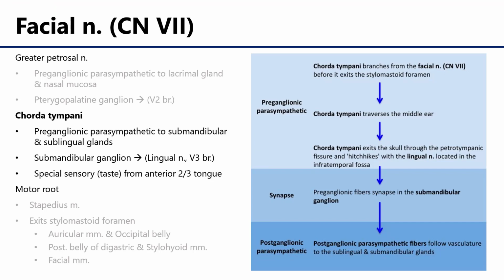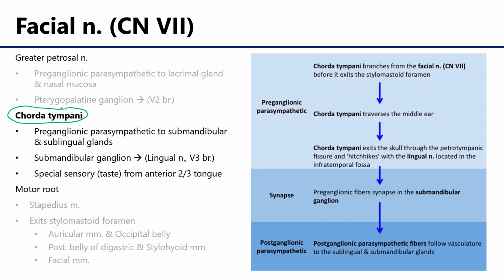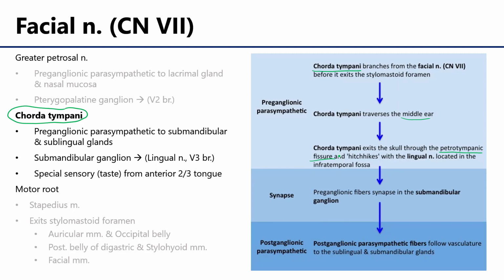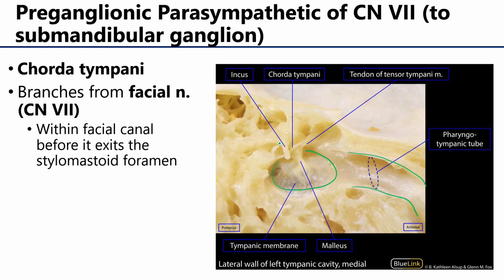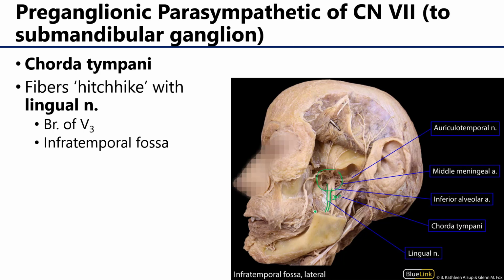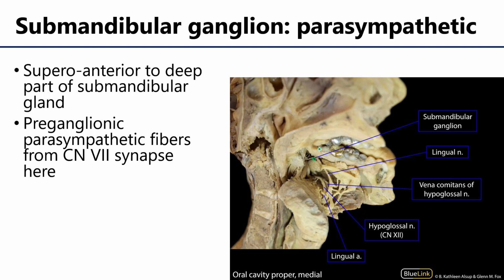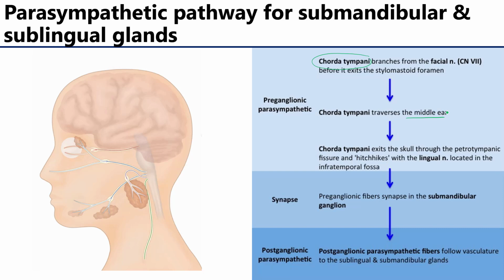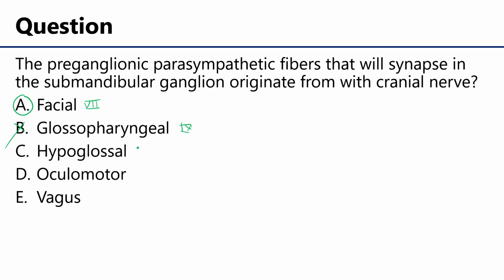LO12 Submandibular Gland Innervation